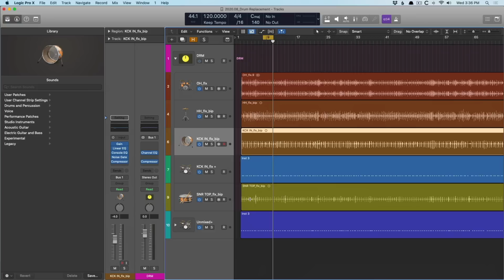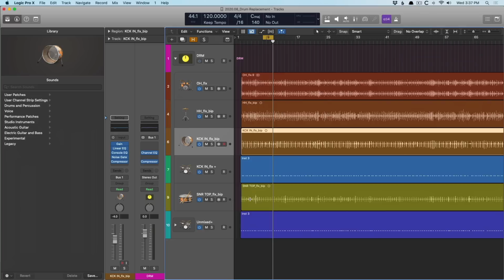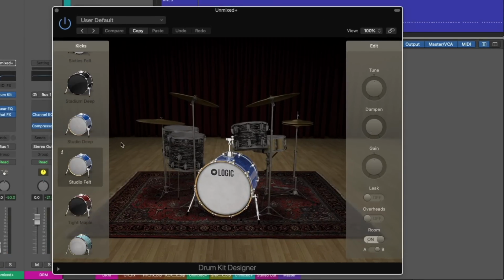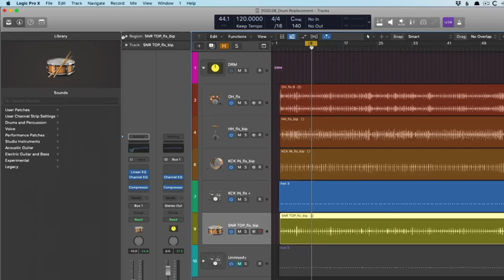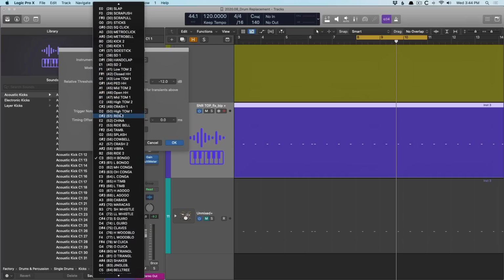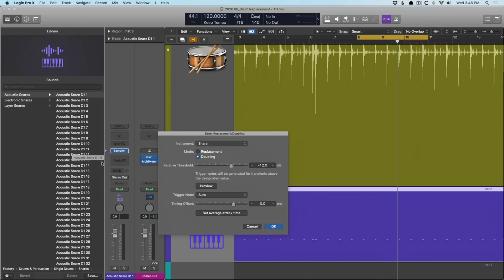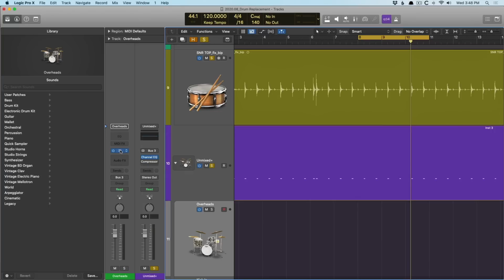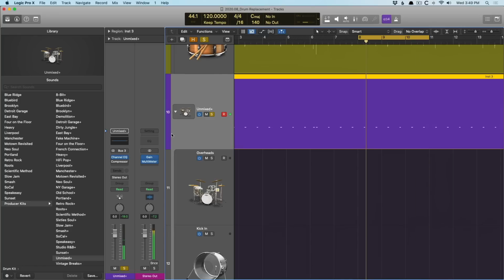Drum Kit Designer - The Trigger You Didn't Know You Had For Drum Replacement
**Enjoy this video on drum replacement with Drum Kit Designer? Never miss a reason Why Logic Pro Rules.

Live recorded drums can be tough to get right. So many users rely on drum triggers or samples to help their drums sound better. Here's how to use Drum Kit Designer for doubling or replacing your drum tracks.